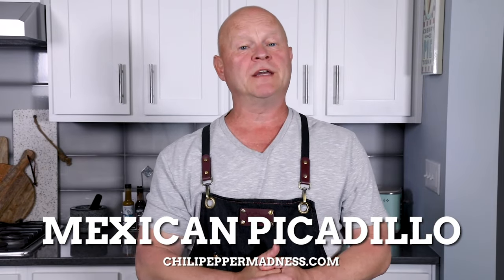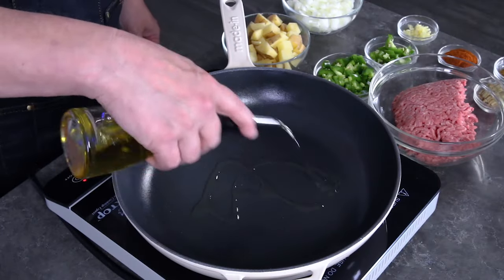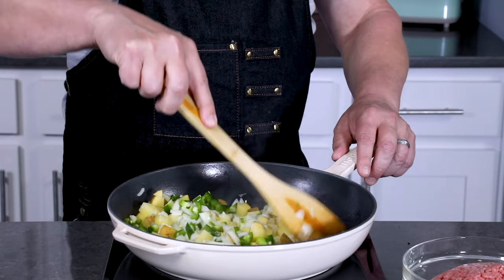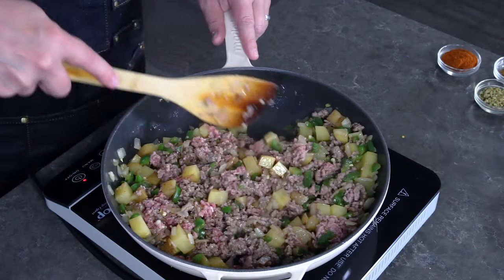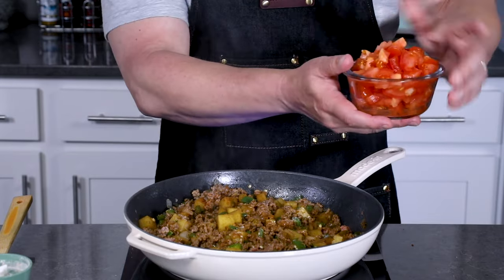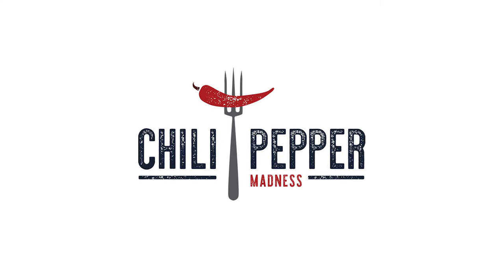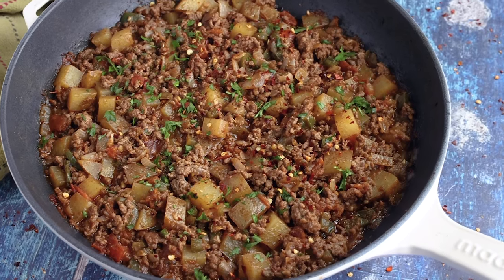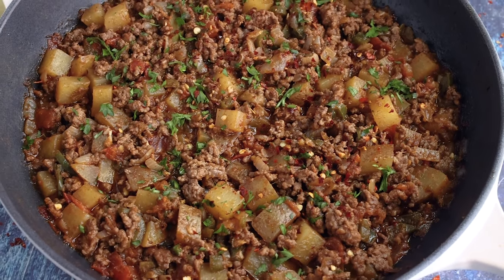Mexican Style Picadillo Recipe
This easy Mexican picadillo recipe is made with ground beef, potatoes, and plenty of seasonings, which is great over rice or served with tortillas for a full meal. So easy to customize, and super big on flavor!

CHAPTERS:
0:00 Mexican Style Picadillo
0:44 Ingredients
0:53 Potatoes, Onions, Chilies
1:56 Garlic
2:11 Ground Beef
2:37 Spices
3:24 Tomatoes & Stock
4:15 Additions
5:24 Serving & YUM!
5:40 Taste
6:00 More Recipes

THINGS YOU’LL NEED:
1 tablespoon olive oil
8 ounces yellow potatoes, about 3-4 small, diced
1 medium yellow onion chopped
1 jalapeno pepper chopped
1 serrano pepper chopped (optional, for spicier)
2 cloves garlic chopped
1 pound ground beef (you can use other ground meats, like chicken, turkey or pork)
2 large tomatoes chopped
3/4 cup beef stock (or use chicken or vegetable stock)
1 tablespoon paprika
1 tablespoon Mexican oregano
1 teaspoon cumin
FOR SERVING: Cooked rice or warmed tortillas, sliced peppers, chili flakes, fresh lime juice, hot sauce

-Mike